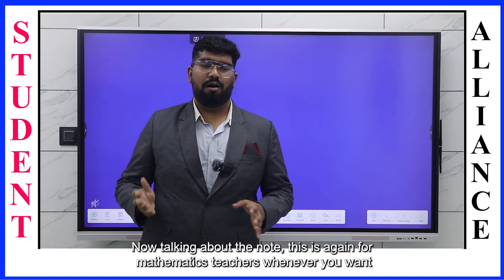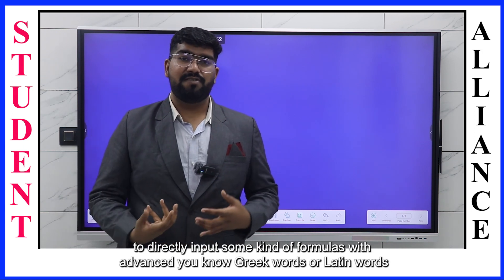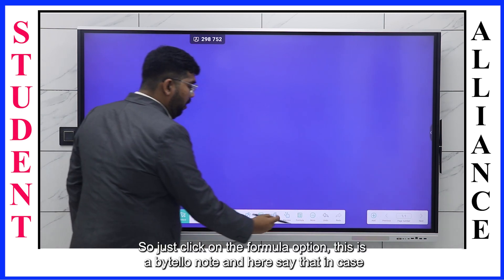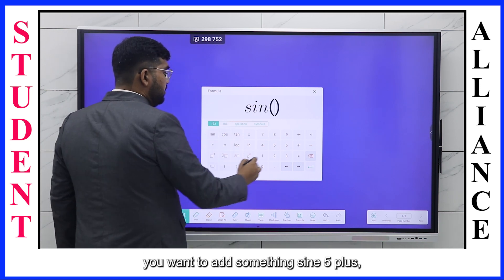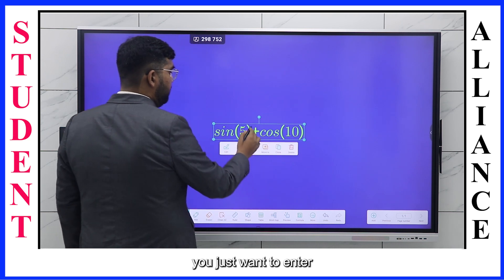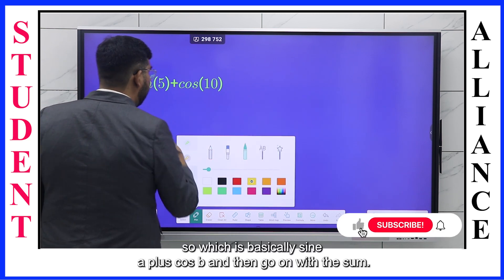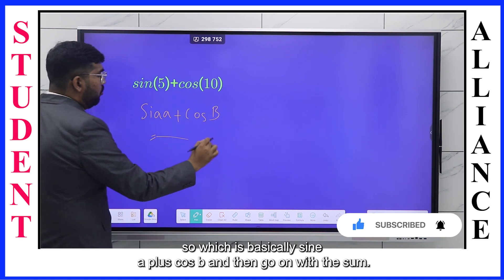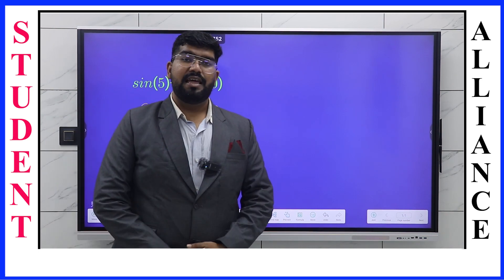SA-90 | "Unlocking the Power: Explaining Formula Option in Bytello Note for IFPD Panel."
YOUTUBE DESCRIPTION:
Are you ready to take your note-taking and mathematical skills to the next level? Dive into the world of Bytello Note's Formula Option feature and unlock a new realm of possibilities!

In this video, we're delving deep into the Formula Option feature within Bytello Note on IFPD panels. From simplifying complex equations to interactive graphing, this feature is a game-changer for students, educators, and professionals alike. We'll guide you step by step, ensuring you harness the full potential of this incredible tool.